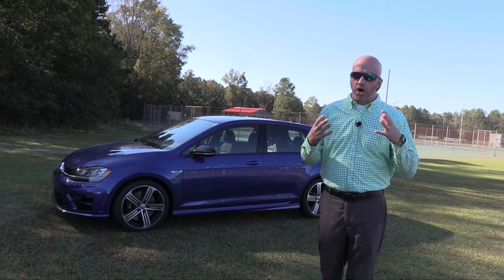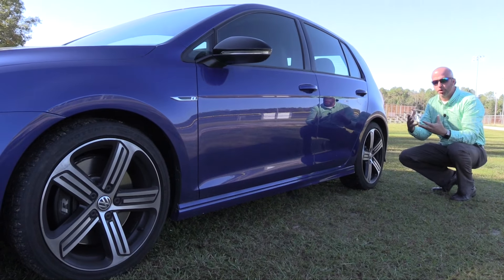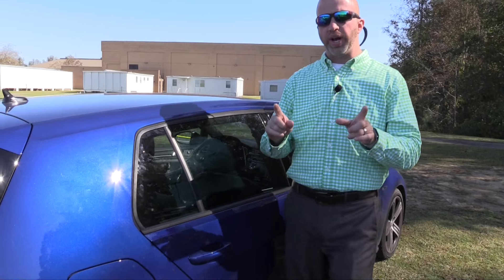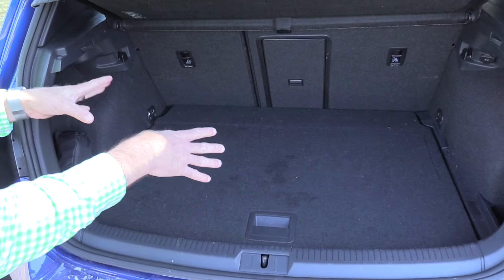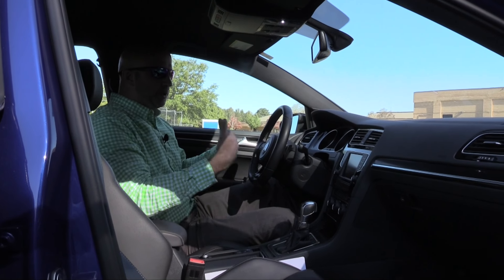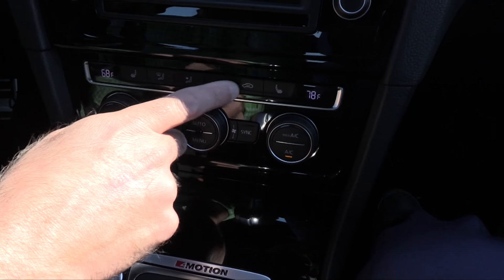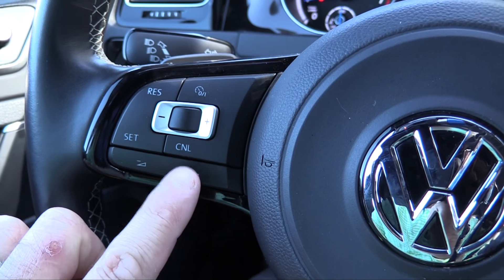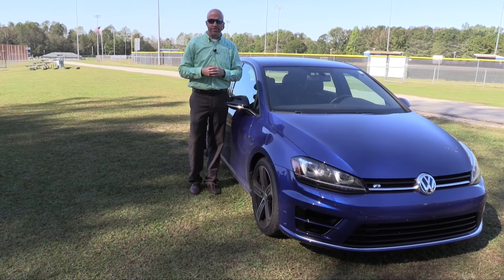2016 VW Golf R (SE 5, EP 27)